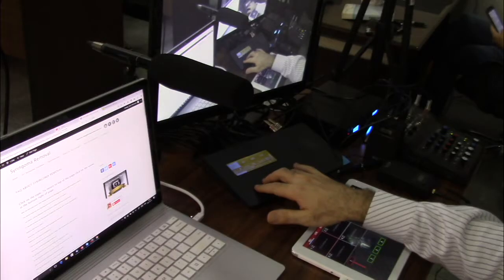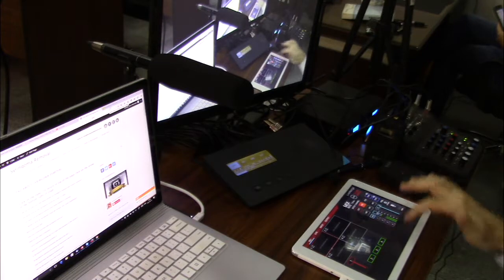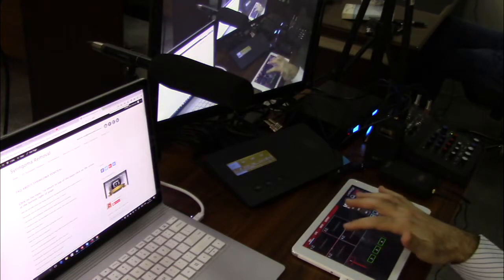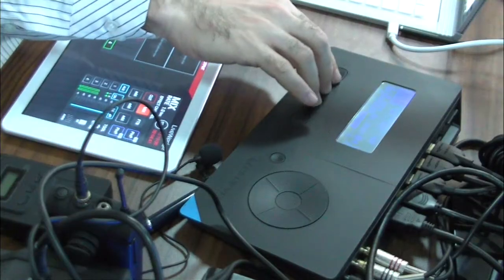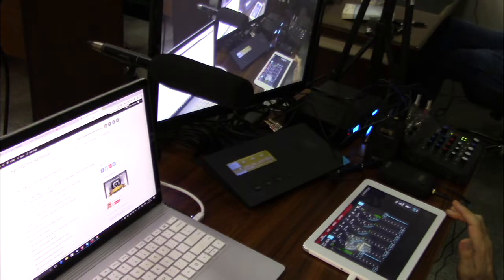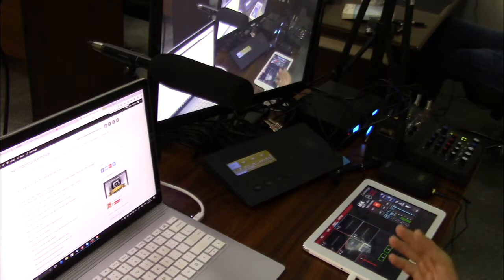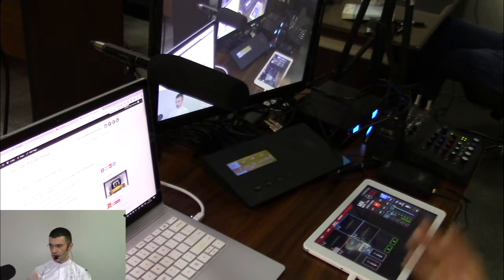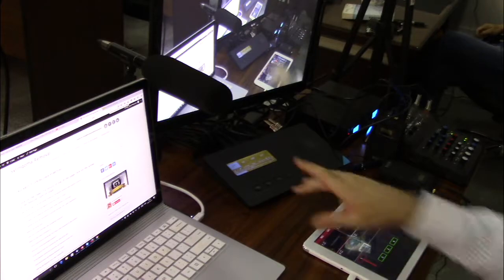cerevo live wedge